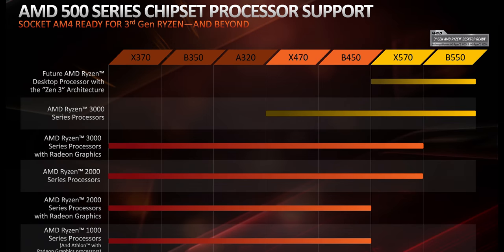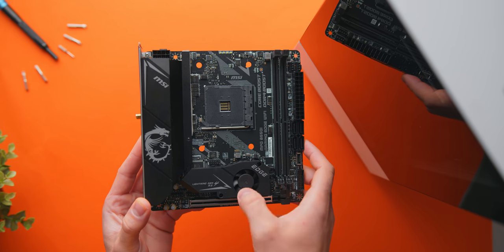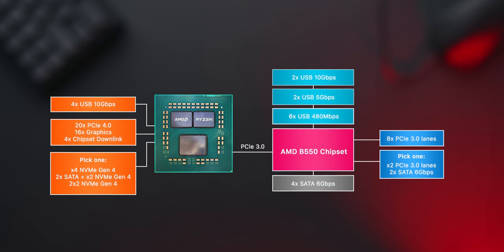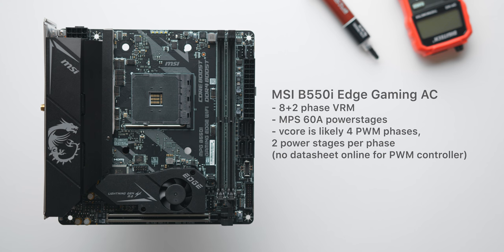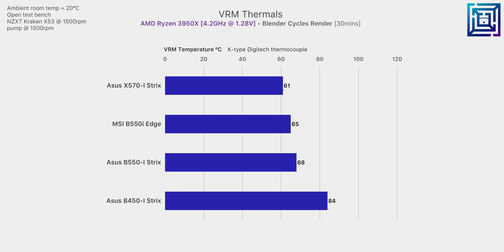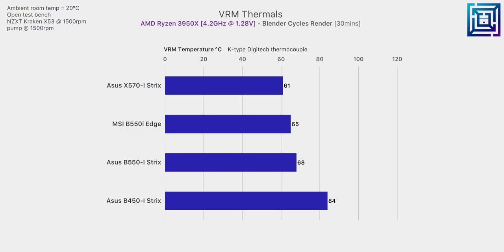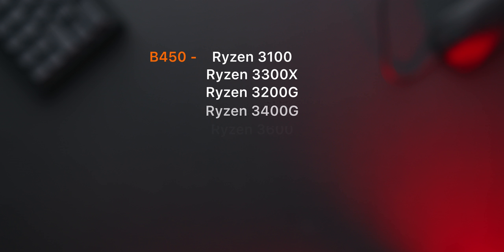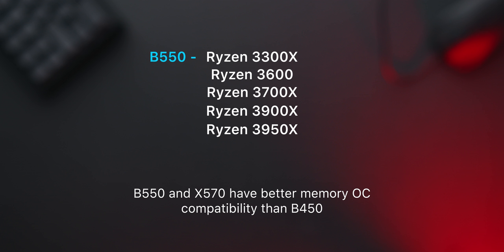B550 ITX vs. B450, X570 - Worth it?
Asus B550-I ROG Strix
MSI B550i Edge
Asus B450-I ROG Strix
MSI B450i Gaming AC
Asus X570-I ROG Strix
Gigabyte X570i Aorus